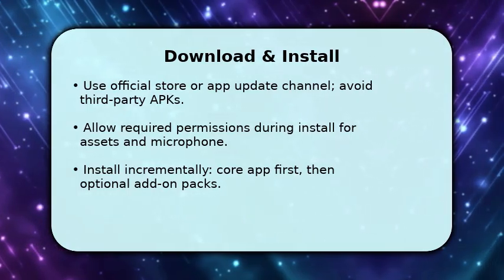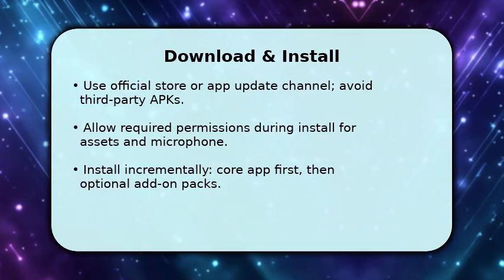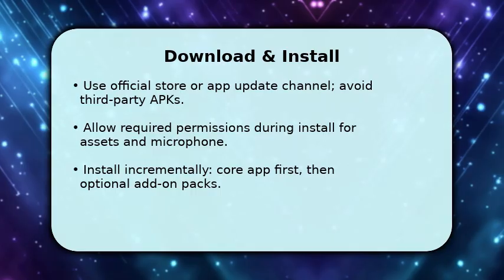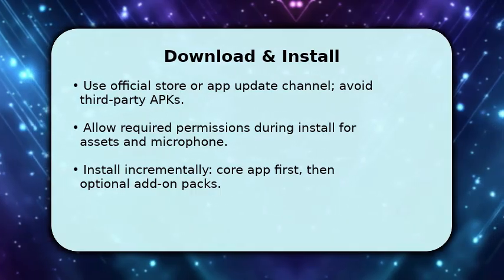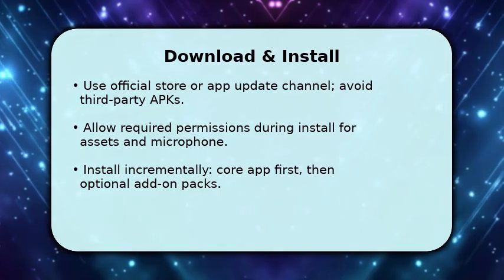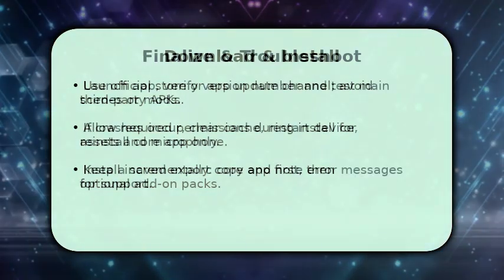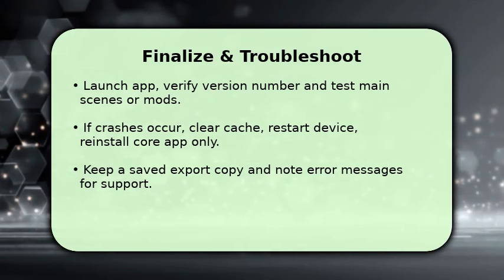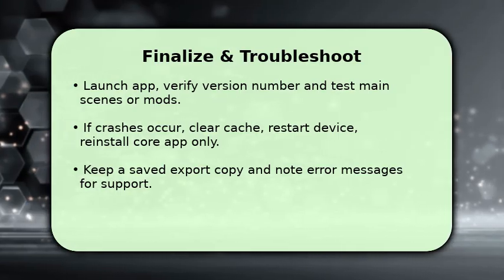How to Update Your Melon Playground (easy Method)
Discover the simple steps to refresh your melon playground, ensthy making it fun and safe for kids. This video guides you through easy maintenance techniques that ensure a clean environment without professional help.